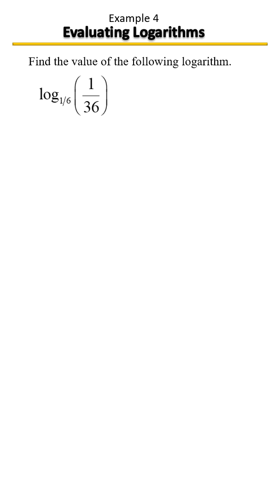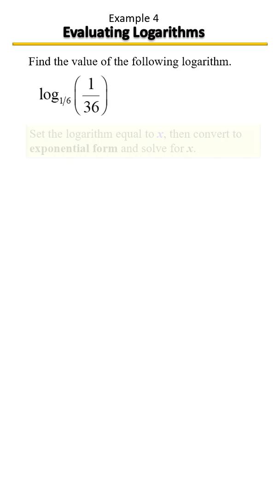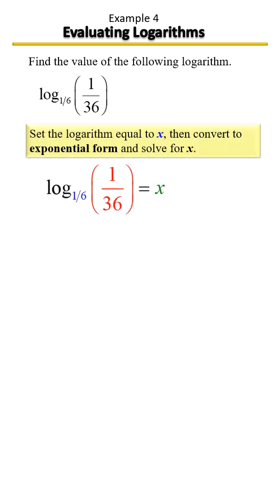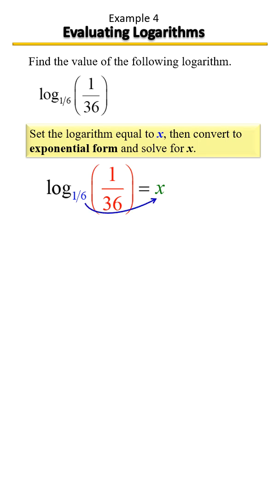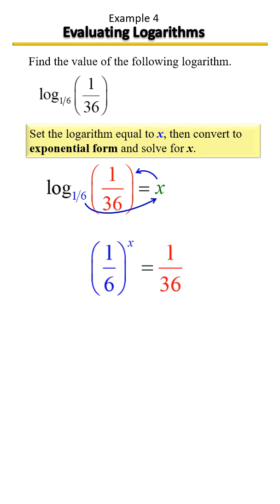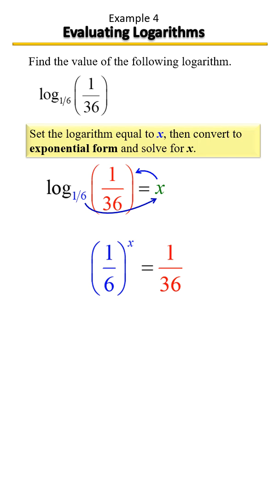How to Evaluate Logarithms 🔓 | Fast, Simple Log Rules! Example 4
Confused about how to evaluate logarithms without a calculator? Let’s make it easy! 🧠
In this short video, Dr. Terri J. Speights from Math Exam Prep: Study on the Go! shows you how to evaluate logarithmic expressions using logic, re-writing in exponential form, and the definition of a logarithm.
You’ll learn how to:
🔹 Convert the Log to Exponential form
🔹Recognize when a log can be evaluated by hand (like log₂8 = 3)
🔹 Evaluate logs with fractional and negative results
🔹 Use inverse thinking — “what power of the base gives me this number?”
Perfect for Algebra, College Algebra, Precalculus, and standardized test prep (PERT, SAT, ACT, etc.).